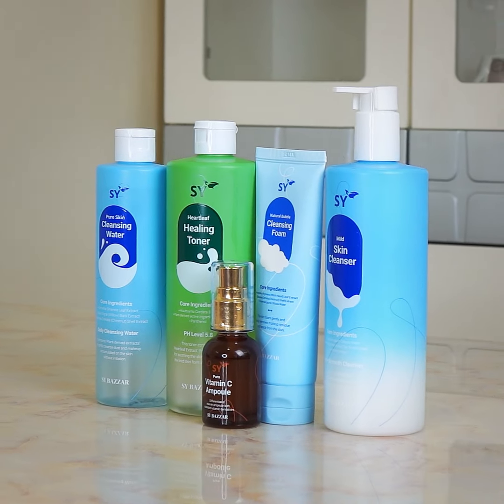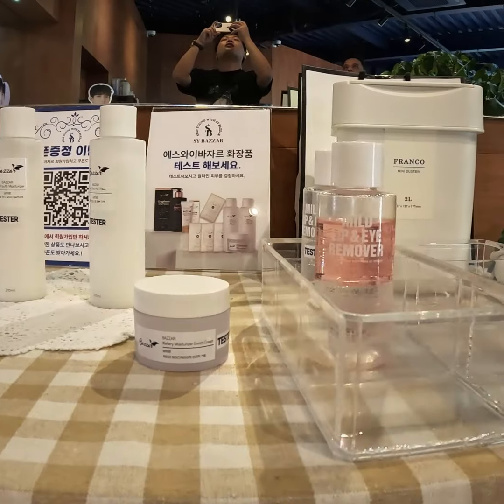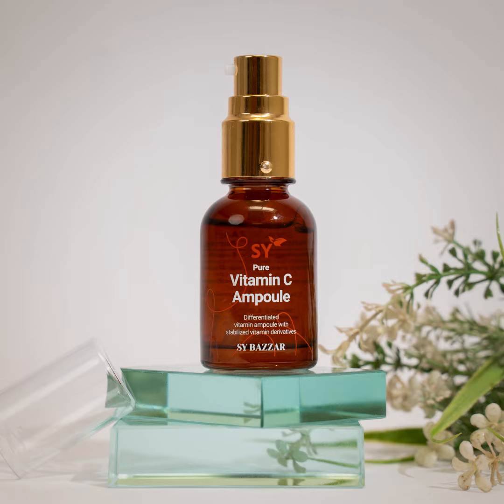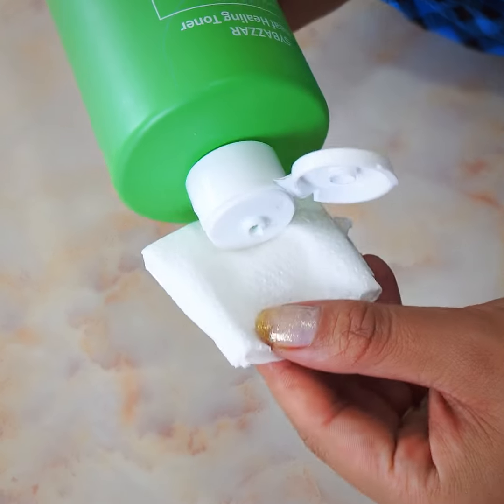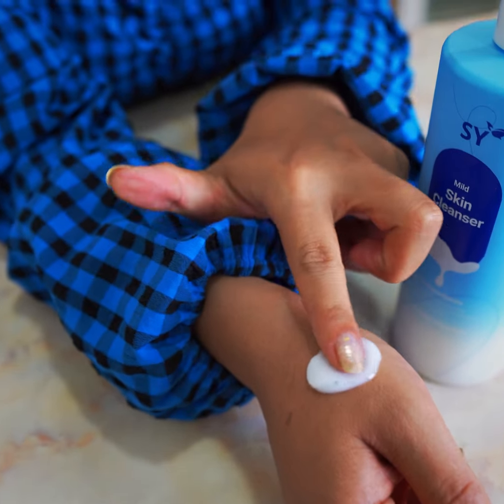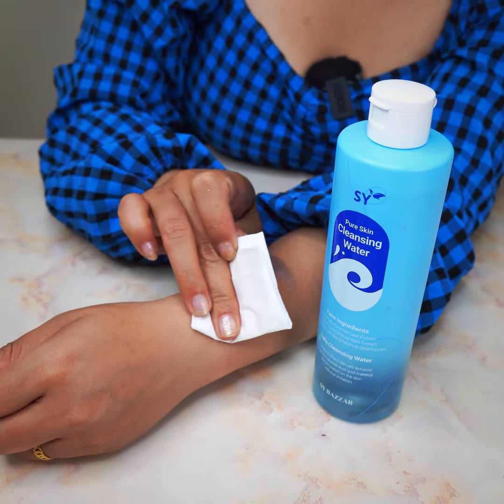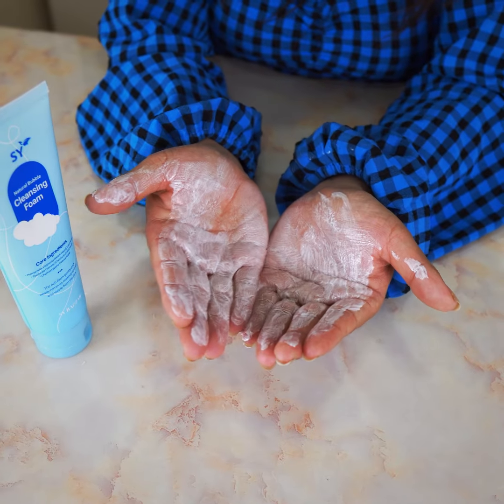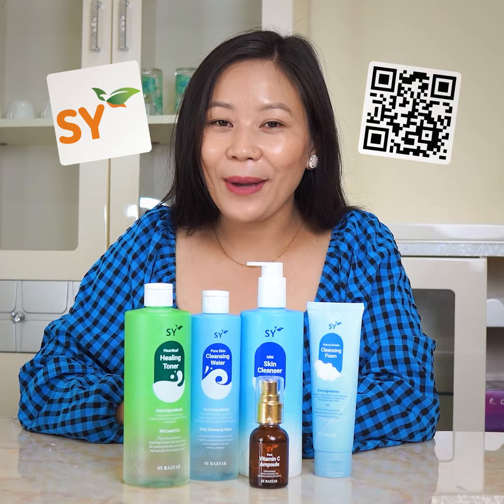Say hello to our newly imported skincare collection, designed to transform your skin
Say hello to our newly imported skincare collection, designed to transform your skin with authentic Korean beauty secrets. Indulge in the best of Korean beauty and watch your skin transform like never before!